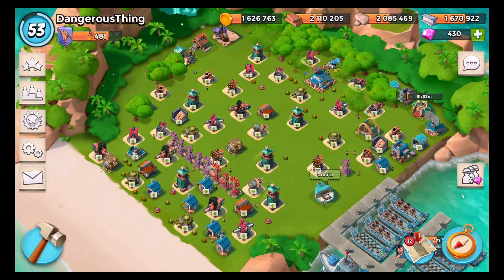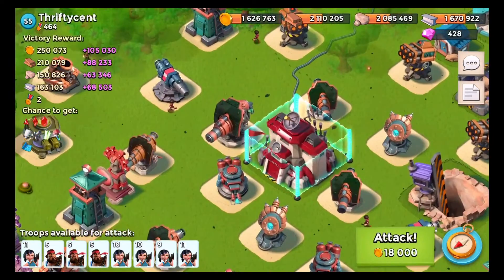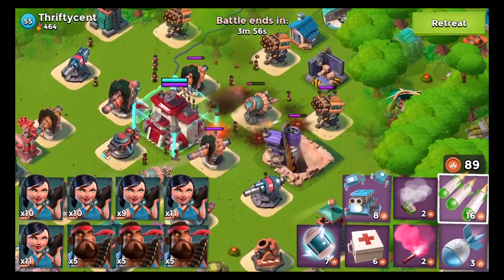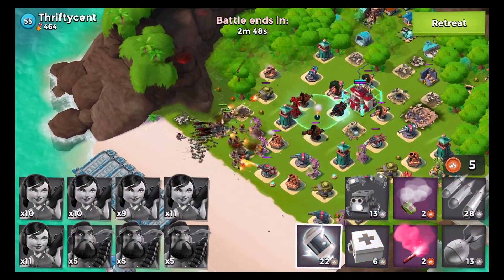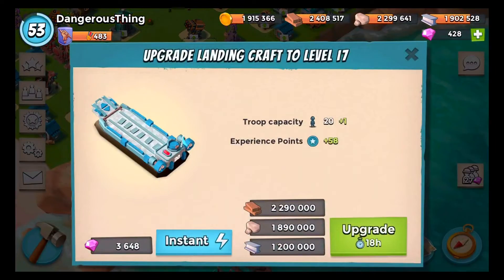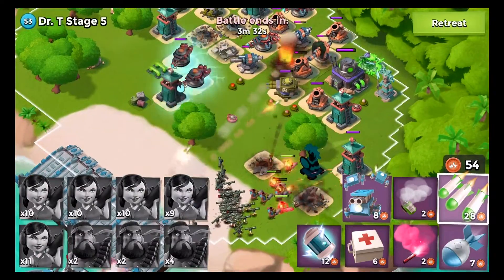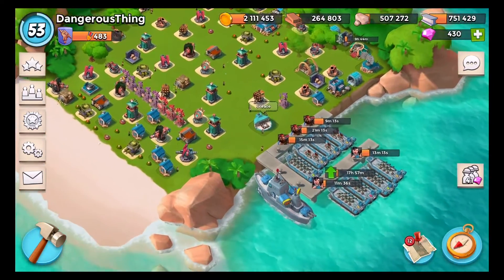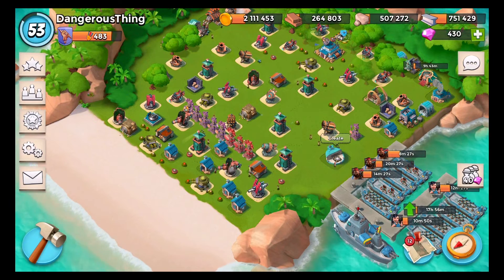Boom Beach: Playing An Upgrade Me Catchup!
I really really need to max out my LCs and then move on to Sculptor and Radar upgrades. So here's to pushes to MAX LCs in the next 4 weeks!